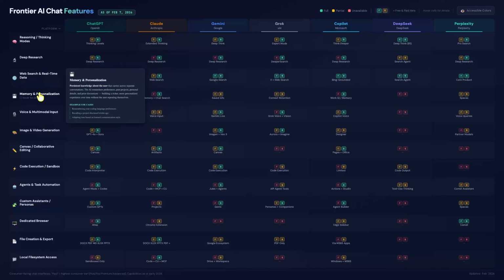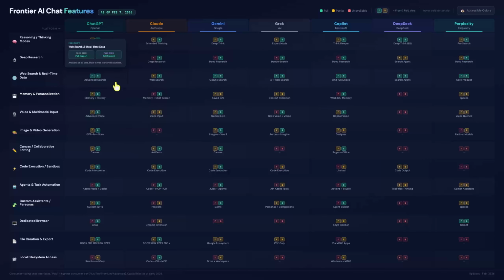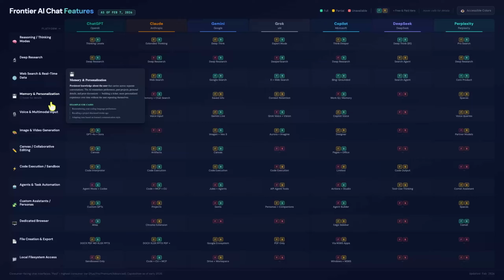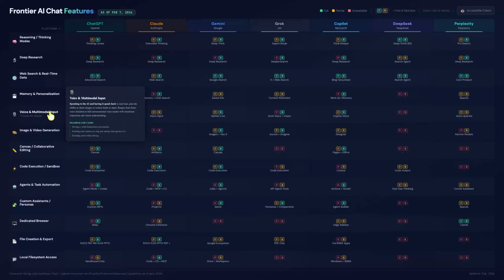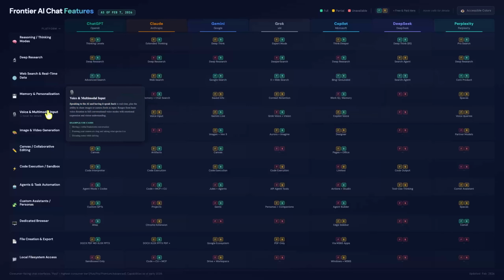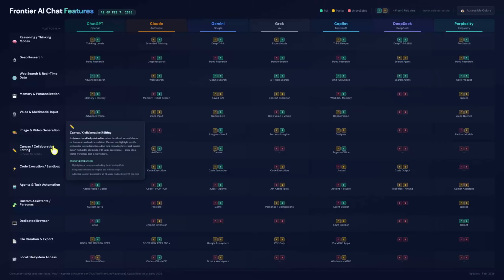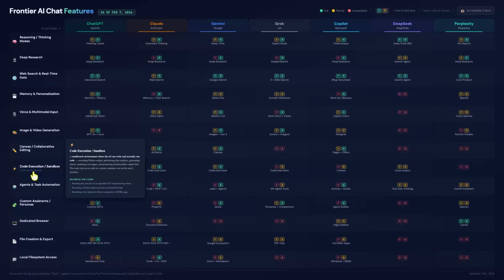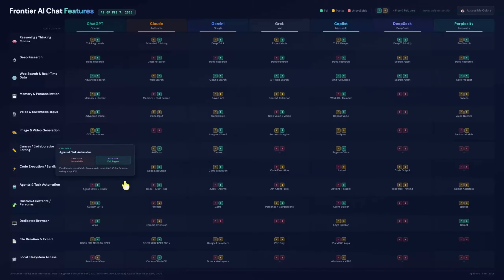Frontier AI Chat Features: Which Platform Does What as of Feb 7, 2026.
Frontier AI Chat Features — 2026 Landscape

Which AI chatbot does what — and what do you get for free vs. paid? This video walks through an interactive comparison graphic covering 7 leading AI platforms across 13 feature categories. Download the free versions and start exploring!

This was AI generated using claude-code, and not verified for accuracy.

TIMESTAMPS:
0:00 - Introduction: Building practical LLM skills
0:38 - Why this matters: Matching tasks to platform capabilities
1:11 - How to use the interactive graphic (free vs. paid, accessible colors)
1:44 - Reasoning / Thinking Modes
2:16 - Deep Research
2:47 - Web Search & Real-Time Data
3:19 - Memory & Personalization
3:50 - Voice & Multimodal Input
4:21 - Image & Video Generation
4:53 - Canvas / Collaborative Editing
5:25 - Agents & Task Automation
5:56 - Custom Assistants / Personas (Custom GPTs, Gems, Agent Builder)
6:27 - Dedicated Browsers (Atlas, Comet)
6:58 - File Creation & Export
8:03 - Local Filesystem Access
9:08 - Navigating the landscape & wrap-up

PLATFORMS COMPARED:
ChatGPT (OpenAI) | Claude (Anthropic) | Gemini (Google) | Grok (xAI) | Copilot (Microsoft) | DeepSeek | Perplexity

FEATURES COVERED:
Reasoning Modes | Deep Research | Web Search | Memory | Voice & Multimodal | Image & Video Generation | Canvas / Collaborative Editing | Code Execution | Agents & Automation | Custom Assistants | Dedicated Browser | File Export | Local Filesystem Access

KEY POINTS:
- Every prompt shapes the probability of what comes next — not magic words, but steering probabilistic systems
- All 7 platforms have free tiers you can download and explore today
- The interactive graphic has accessible color modes (blue/orange/gray) and hover details
- File creation & export is key for productive LLM workflows
- Local filesystem access is coming — Claude leads here today
- Custom GPTs and personas let you build specialized, repeatable workflows
- No single platform wins every category — your best choice depends on your needs

This comparison covers consumer-facing chat interfaces. "Paid" = highest consumer tier (Plus/Pro/Premium/Advanced). Capabilities as of February 2026.